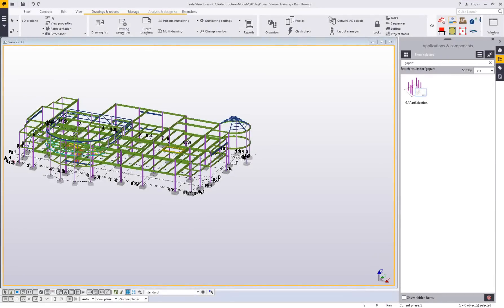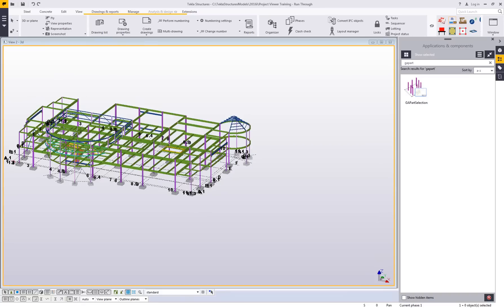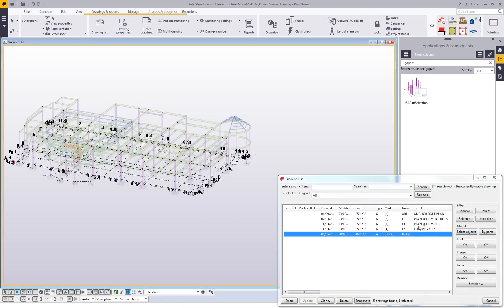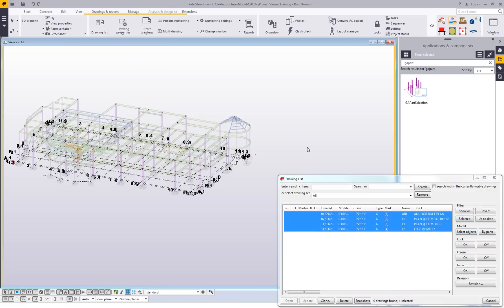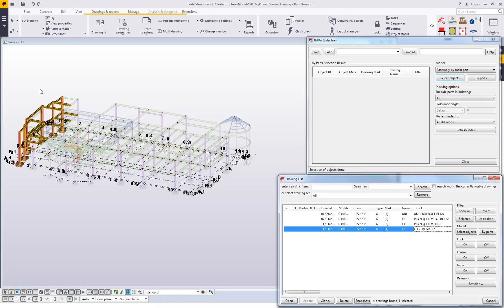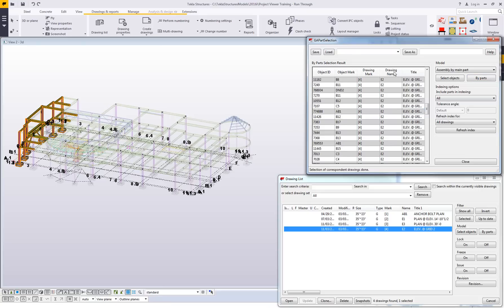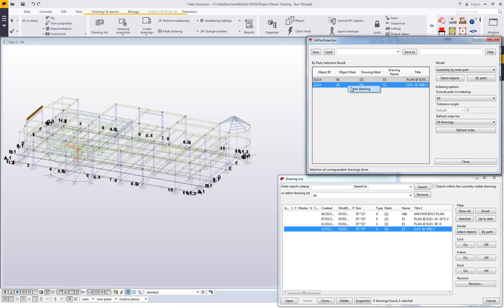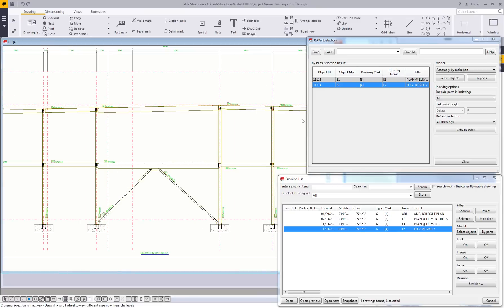Find and select parts in the model based on selected GA drawings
Use the GA Part Selection extension to find and select parts in the model based on the selected GA drawings, or to filter GA drawings according to selected parts in the model.  In Tekla’s drawing list, you can use the ‘Select objects’ and ‘By parts’ commands to highlight objects in the model from a selected drawing or to filter drawings in the drawing list from selected objects in the model.  This tools allows you that same functionality for GA drawings.